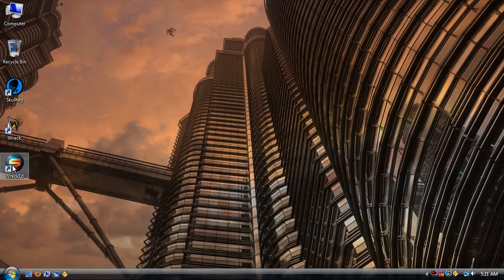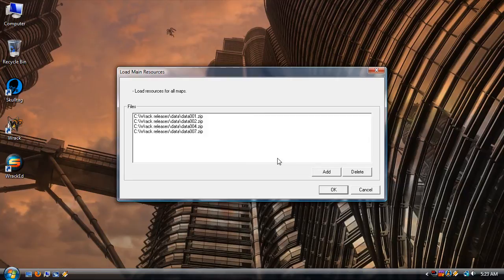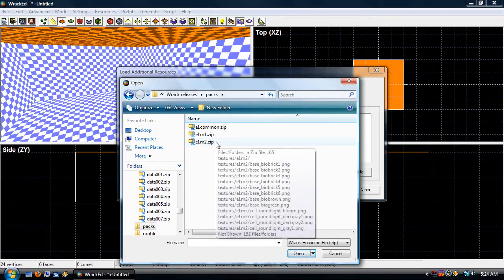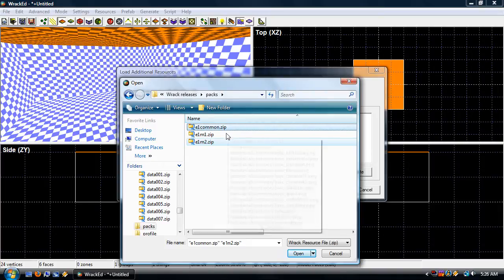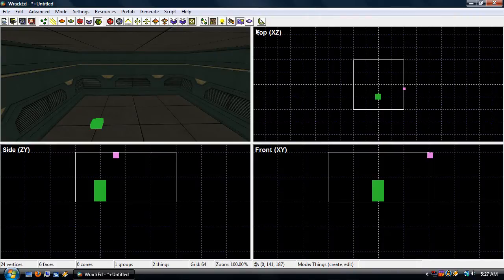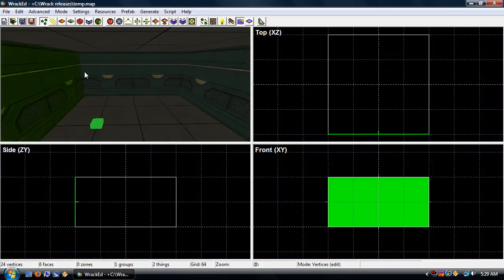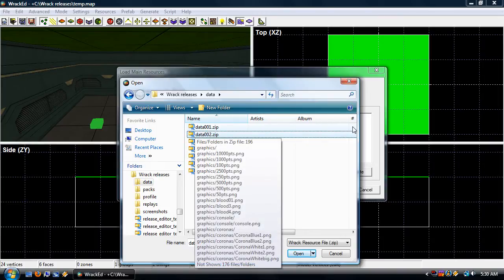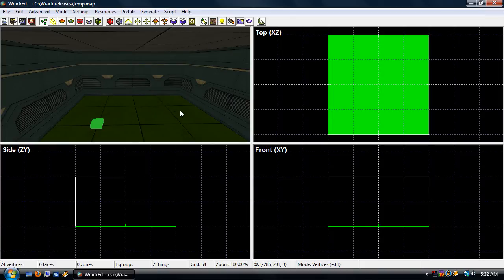WrackEd Tutorial #1 - Getting Started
The first tutorial for WrackEd! This shows you how to configure your main resource files, how to add additional resource files for your map (in the form of texture packs), and and how to configure WrackEd to be able to easily test our your map.

Have a tutorial you'd like to see? Feel free to suggest it below!